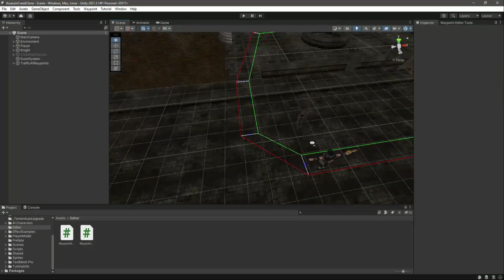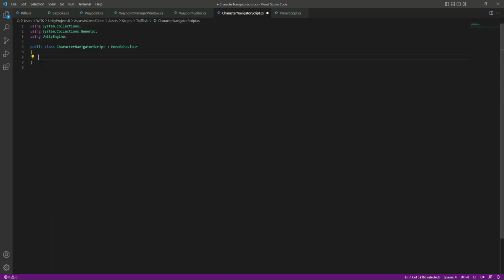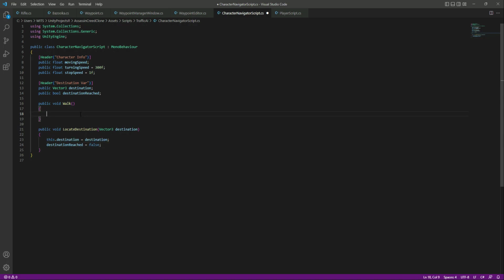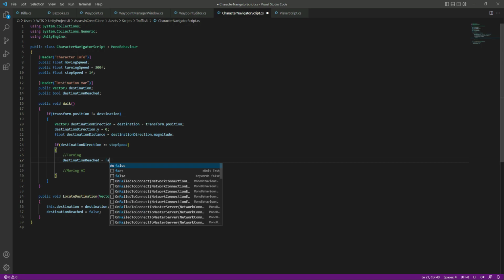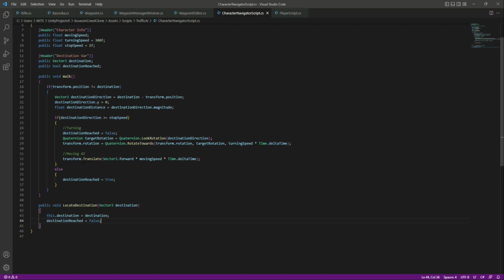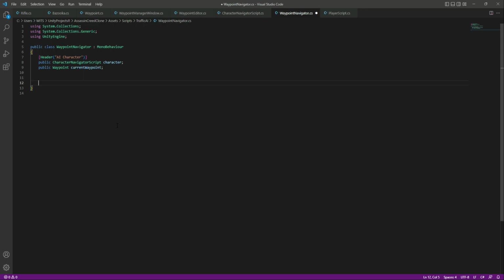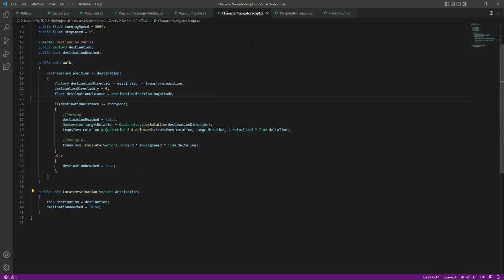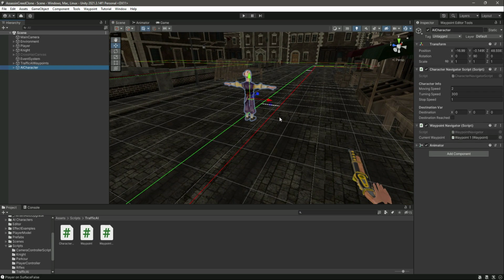Character AI Walking Tutorial | Unity3d Mobile iOS & Android Game Development Course for Beginners